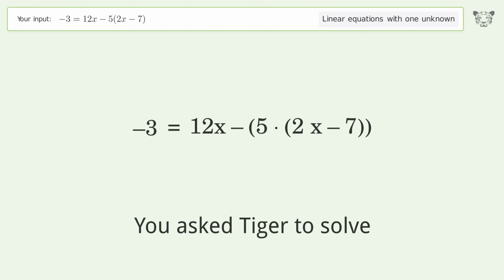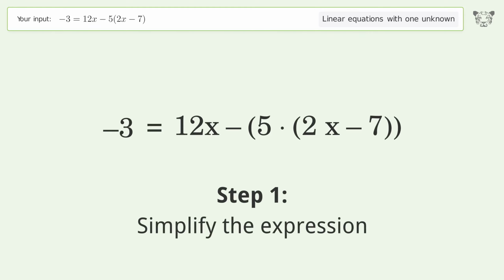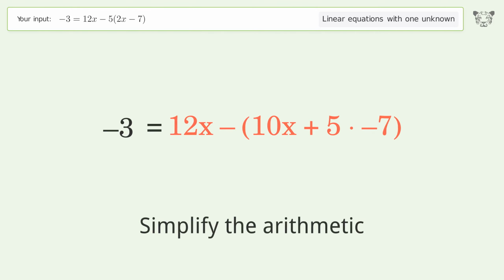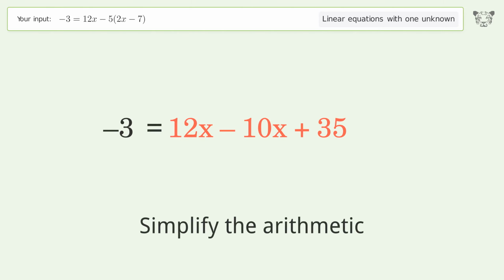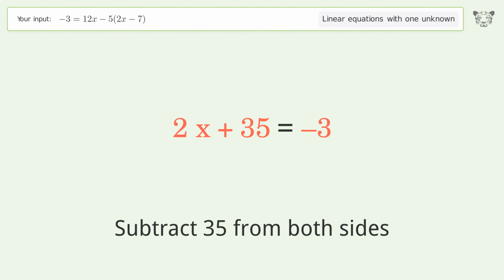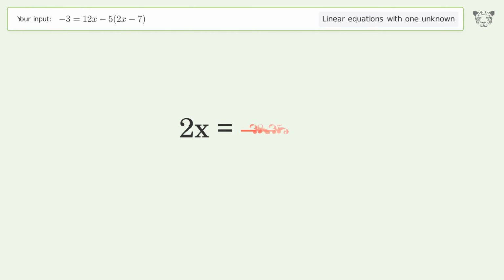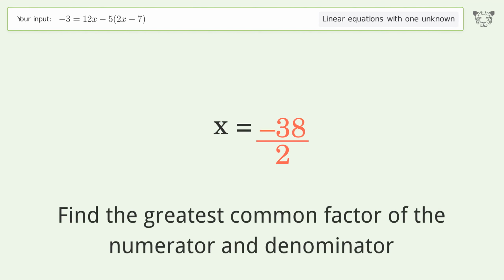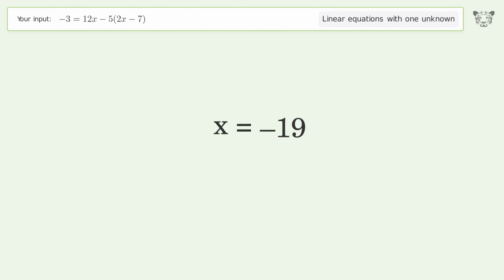Solve -3=12x-5(2x-7): Linear Equation Video Solution | Tiger Algebra